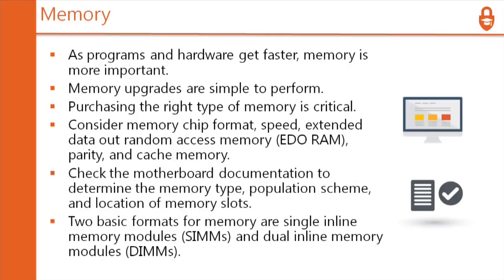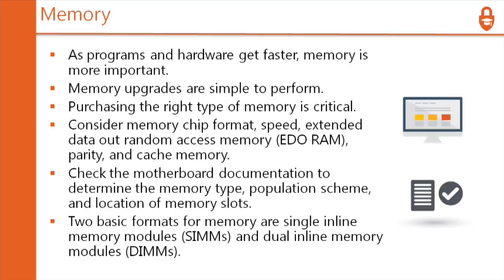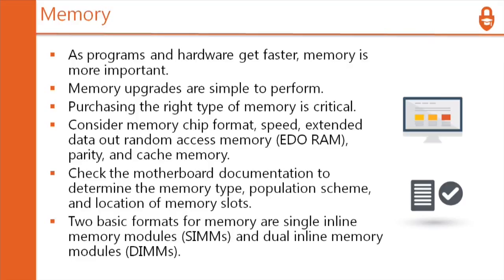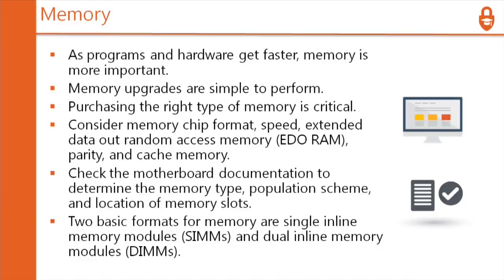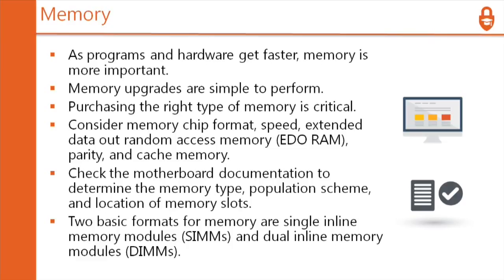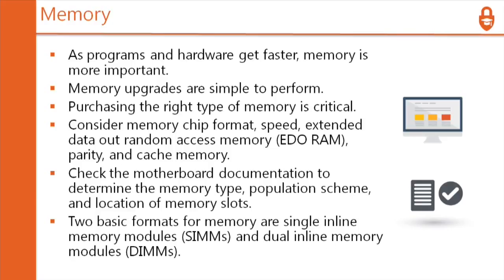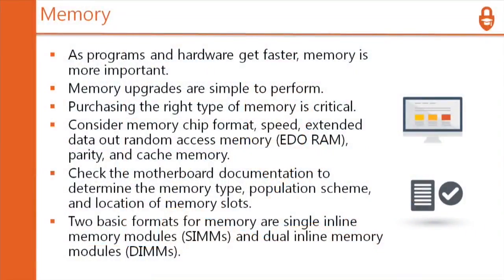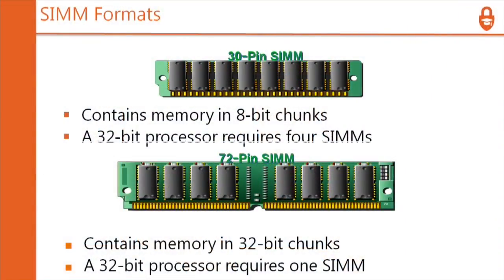081 Computer Disassembly and Reassembly Part 5